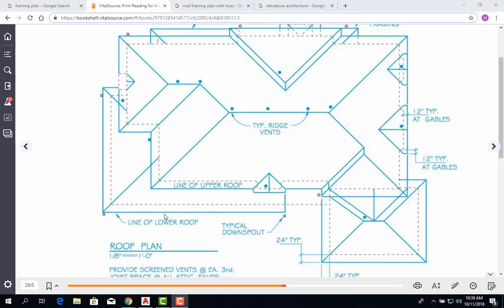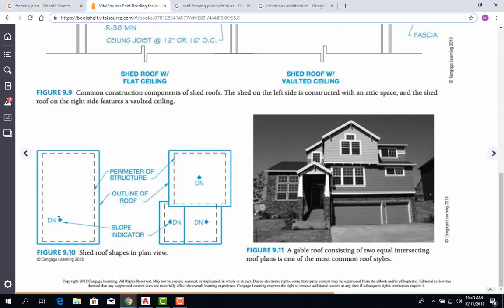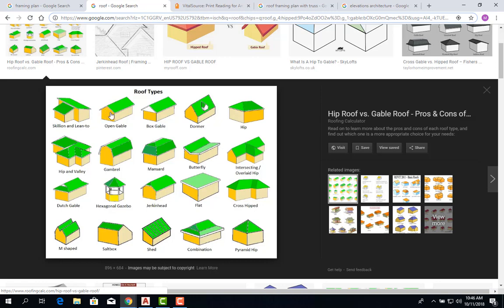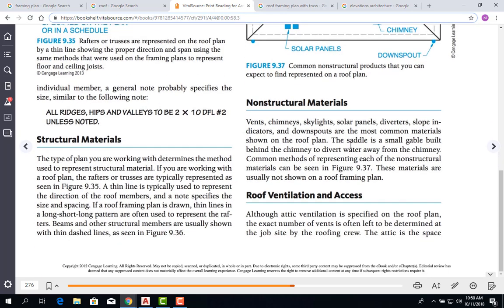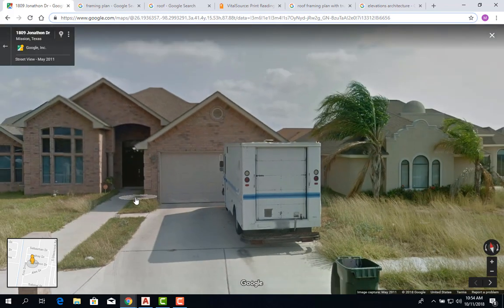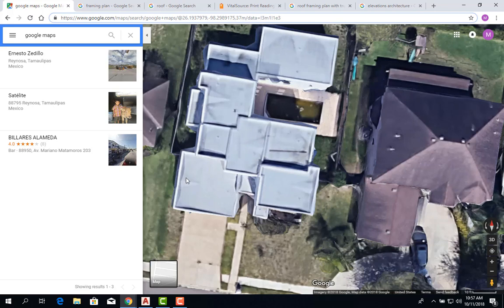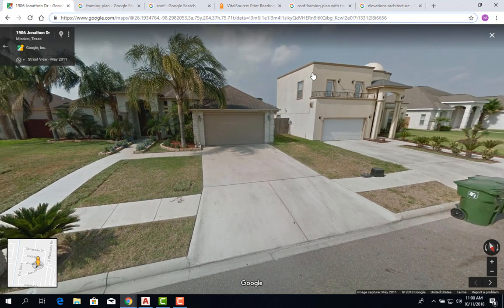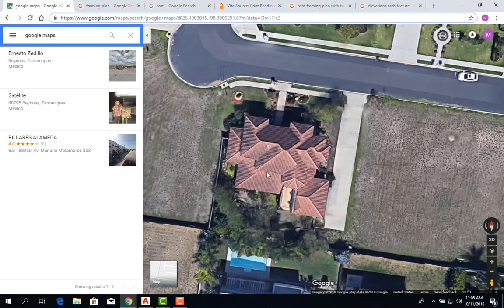CH 9 ROOF PLAN VIDEO 2